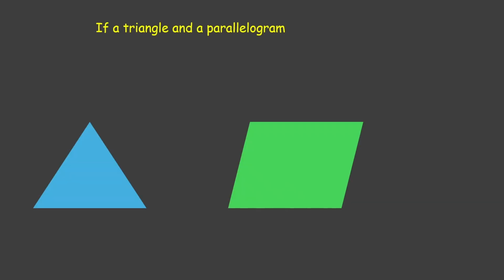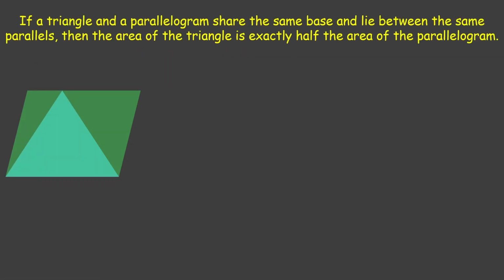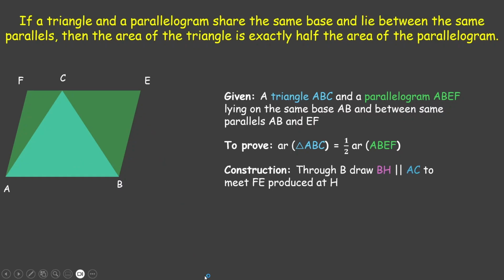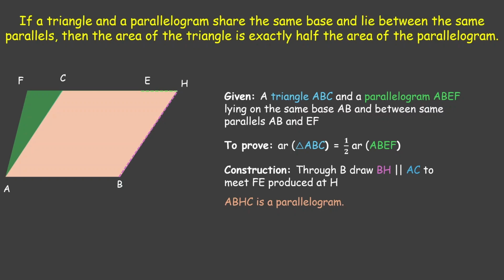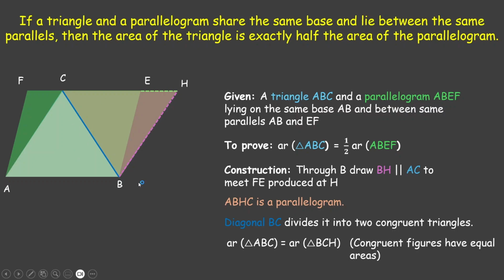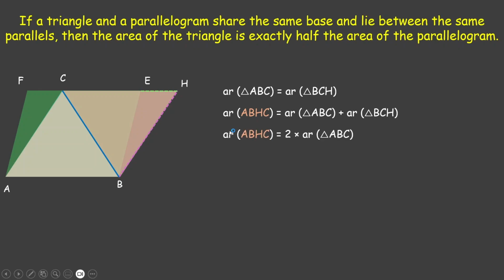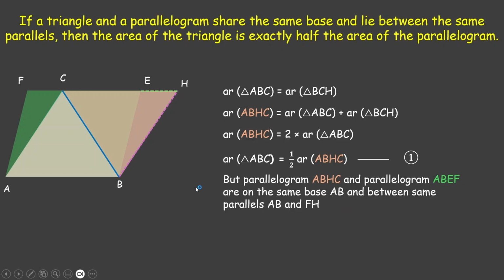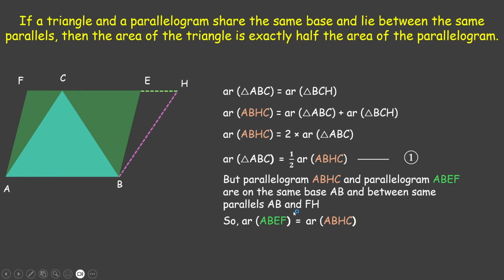Parallelogram & Triangle on the same base and between parallels| Areas| TG Grade 9|Math|Khan Academy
In this video, we explore a classic geometry result: a triangle and a parallelogram on the same base and between the same parallels have a special area relationship. Through a step-by-step proof, we show how the triangle’s area is exactly half that of the parallelogram. Using clear visuals and color-coded diagrams, this lesson makes the logic easy to follow and the geometry intuitive.
00:00 Introduction
00:45 Proof of theorem - A parallelogram and a triangle are on the same base and between the same parallels